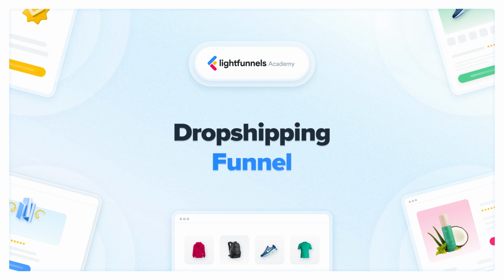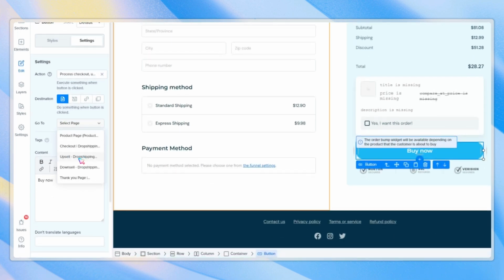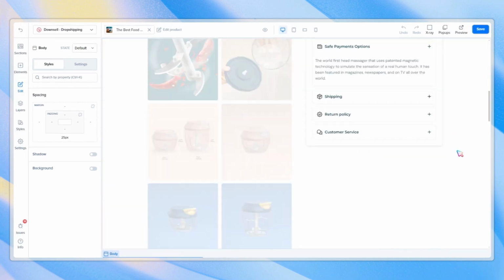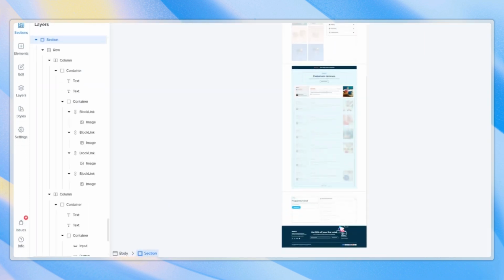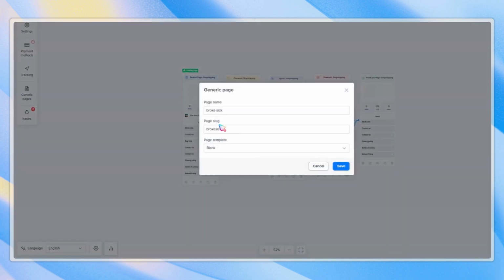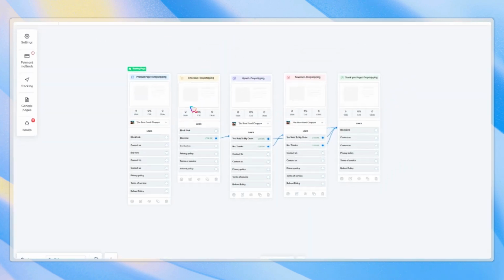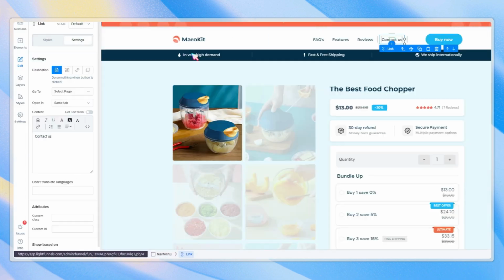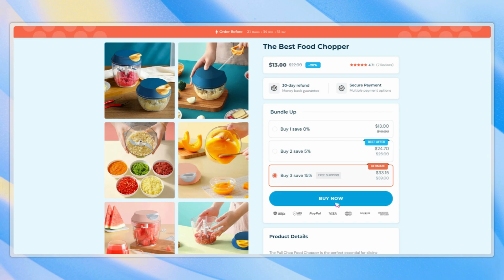Building a Dropshipping Funnel in LightFunnels